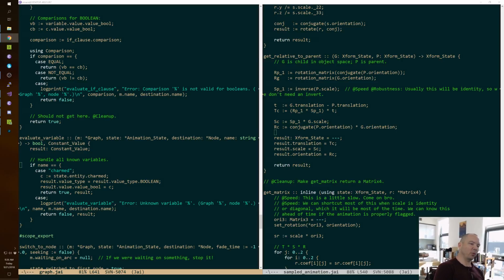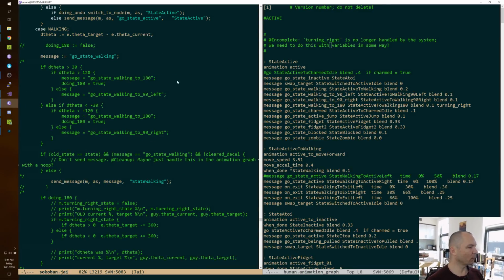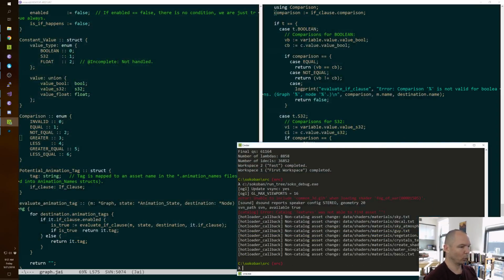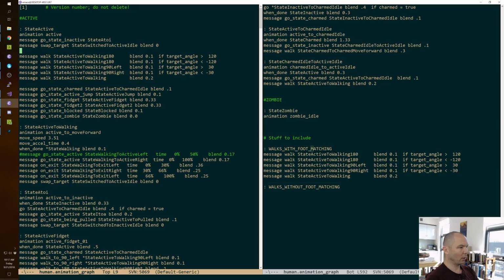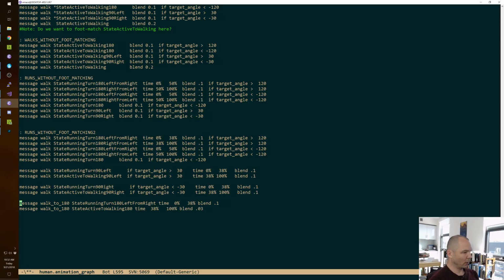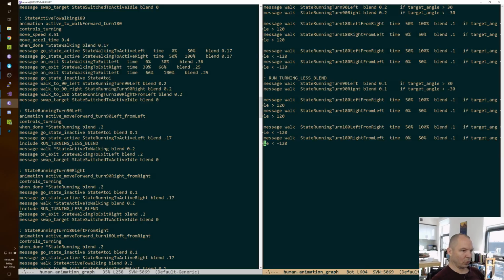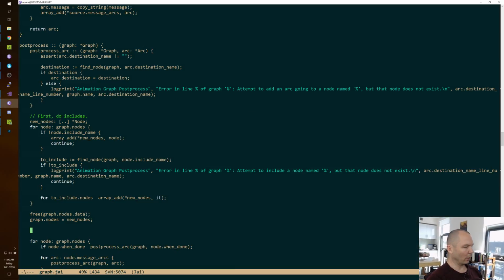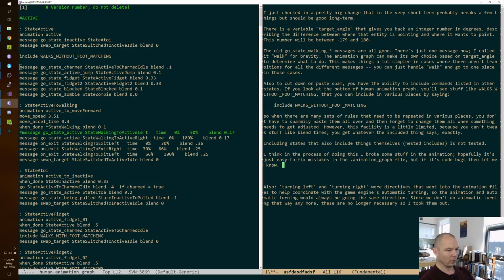Game Engine Programming: Animation Enhancements: Variables, Turning Change